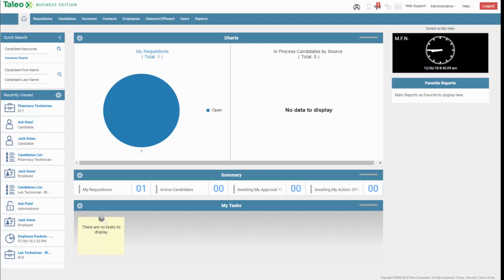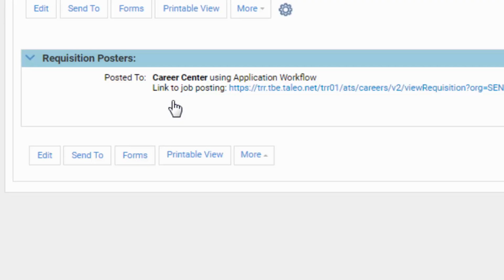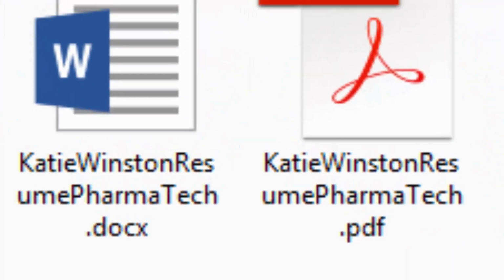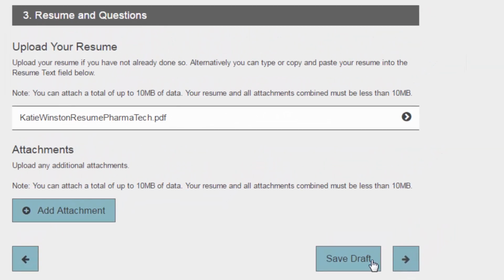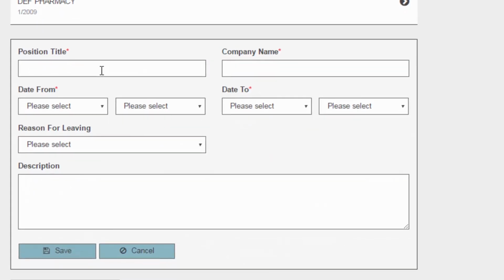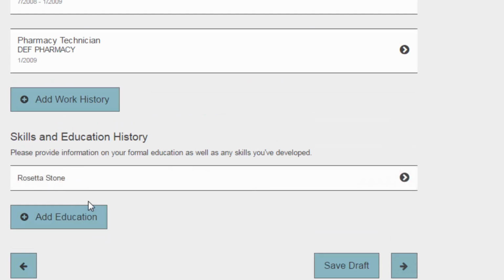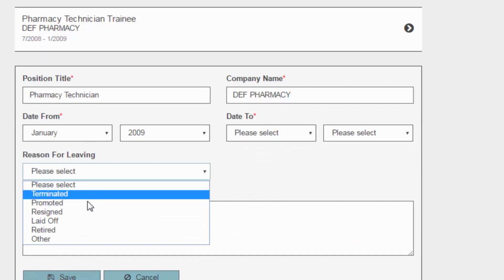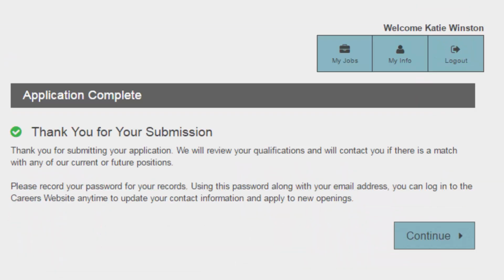Apply - Career Center